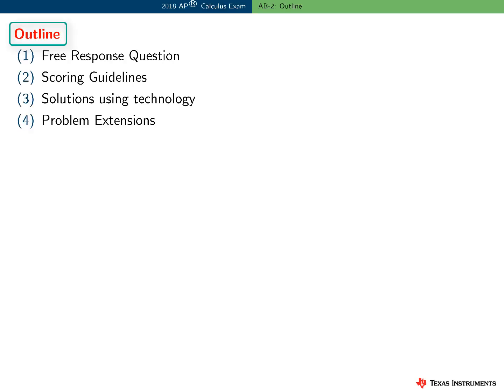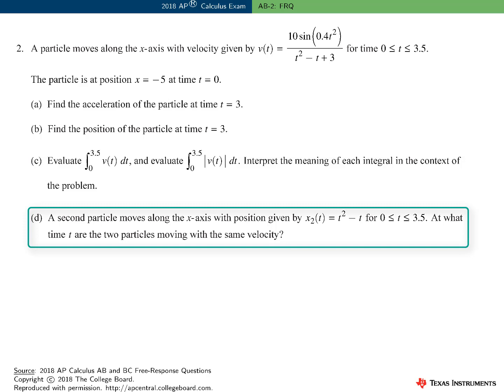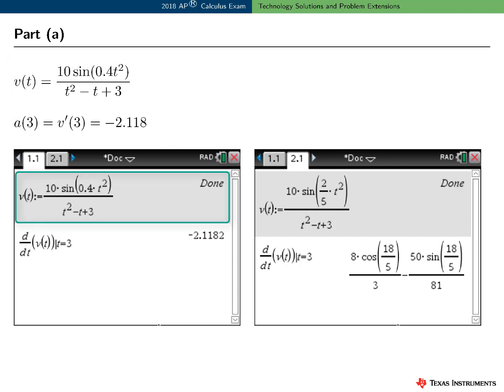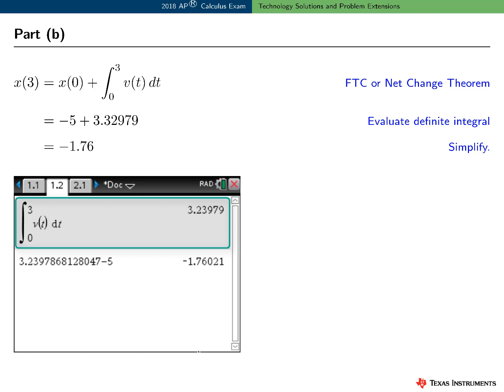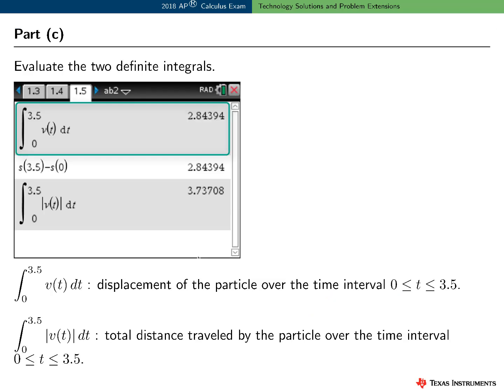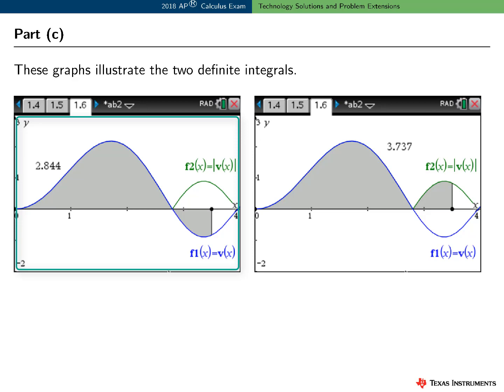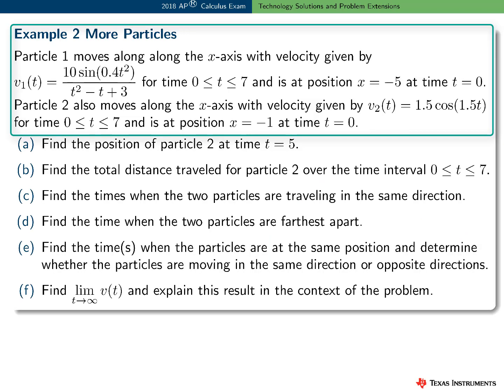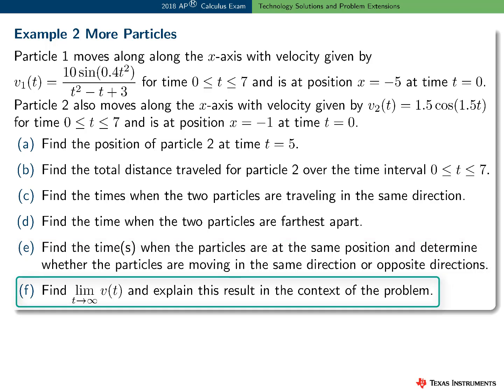2018 AP Calculus AB2 Technology Solutions and Extensions